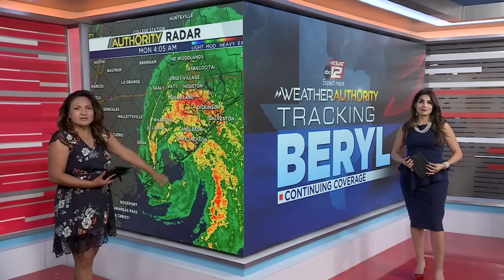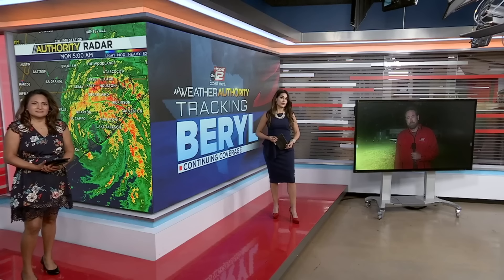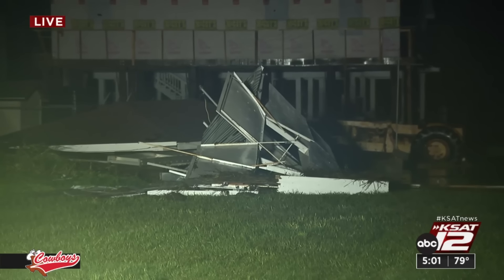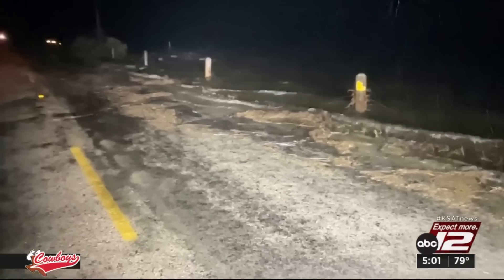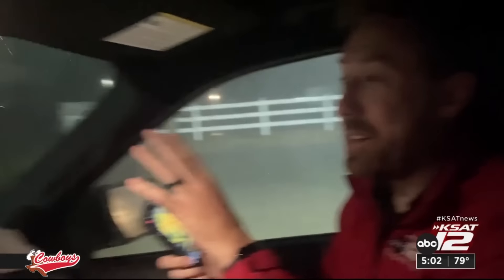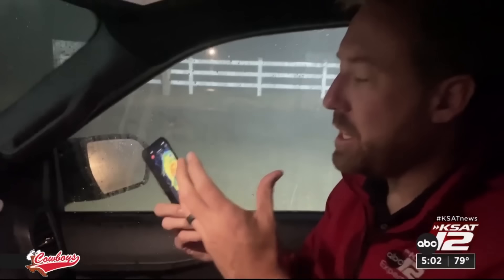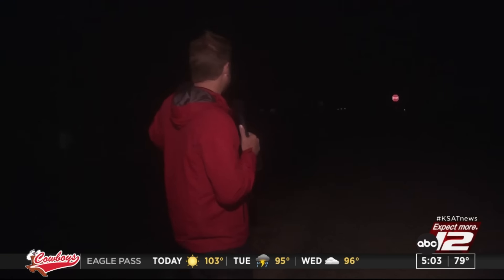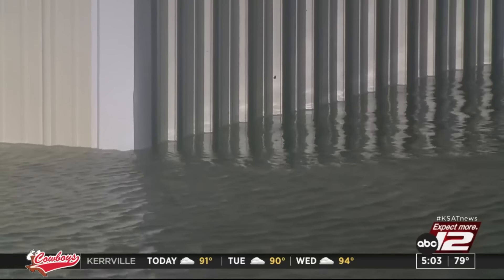Watch as the KSAT Storm Chaser was there during landfall for Hurricane Beryl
Beryl made landfall near Matagorda shortly after 4 a.m. Monday as a Category 1 hurricane with winds of 80 mph.